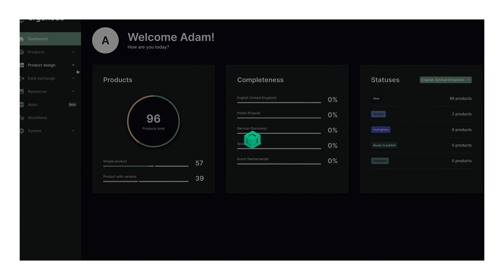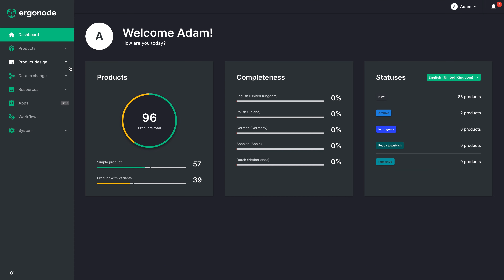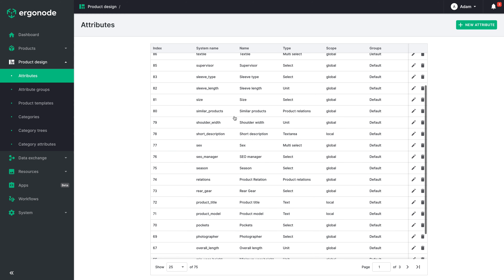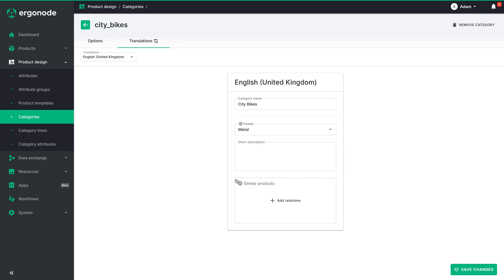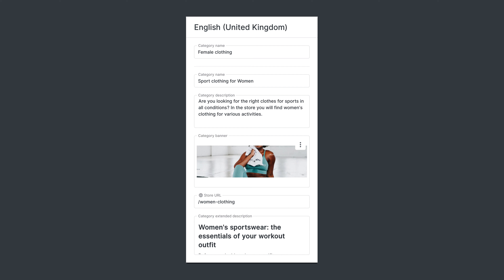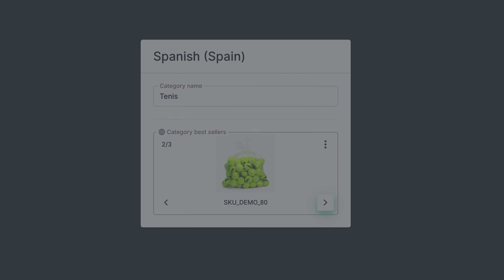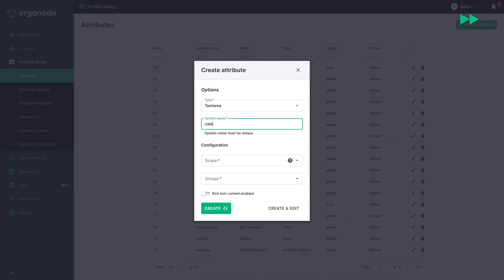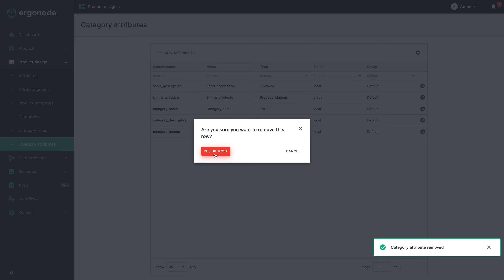How to set category attributes and what is their use?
📘 Get a FREE guide on how to increase an eCommerce business on Shopify

Ergonode
With teams in mind